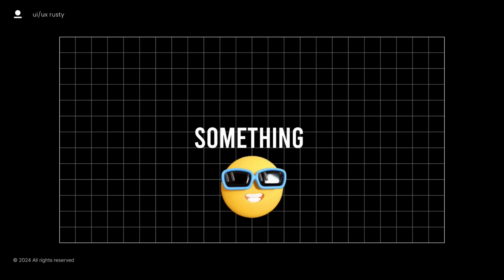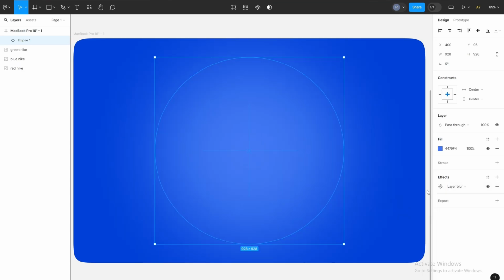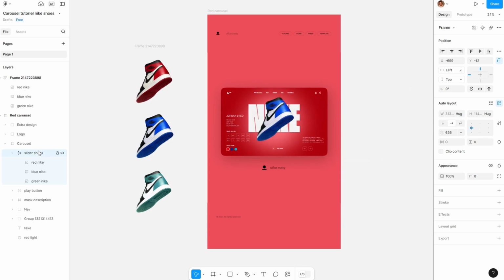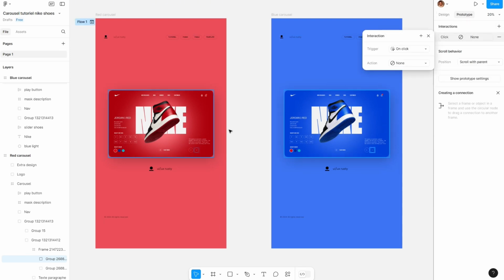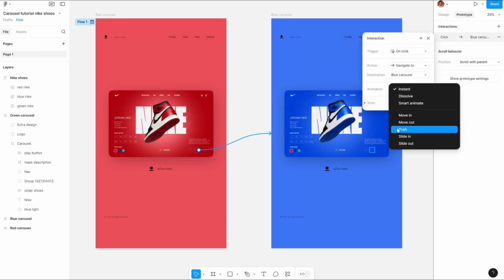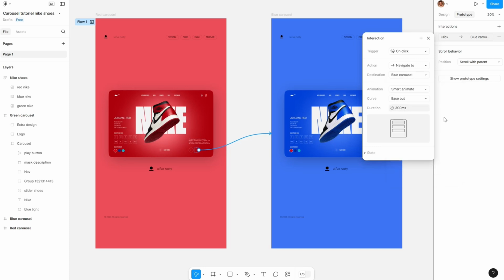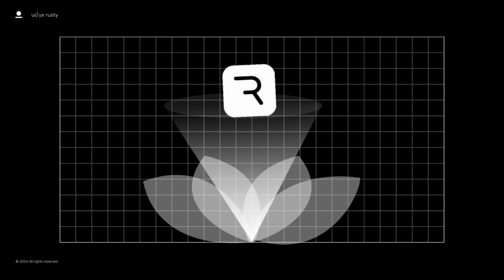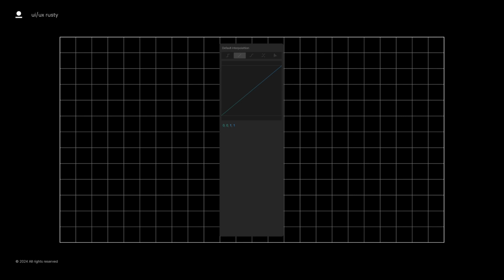Rive and Figma Tutorial: Nike Slide Carousel Animation Prt2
Learn how to create amazing Nike carousel sliders with translating effects in figma

In this tutorial, I’ll walk you through the step-by-step process of creating a sleek and interactive carousel animation using Figma and Rive. Whether you’re designing for a website or an app, this technique will elevate your UI design and make it more dynamic! 🚀

🔗 What you’ll learn:

How to design the carousel layout in Figma
Exporting assets and preparing for animation
Animating seamlessly in Rive
Tips to make your carousel smooth and engaging
This is Part 2 of the Nike Slide Carousel series, so make sure to check out Part 1 if you haven’t already!

💡 Tools used:

Figma (for design and prototype)
Rive (for animation)